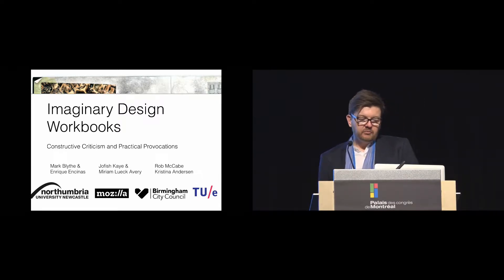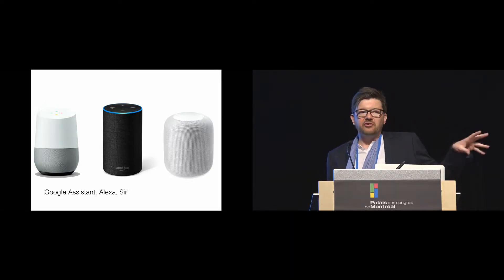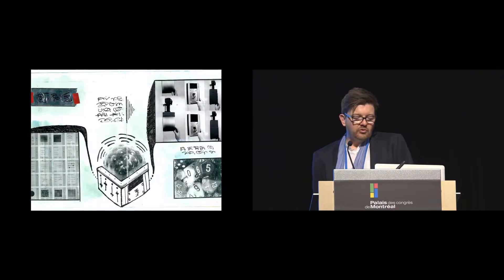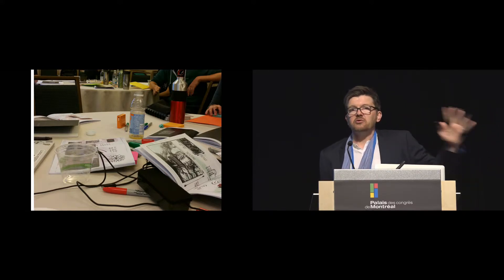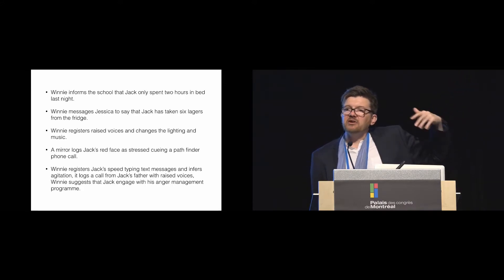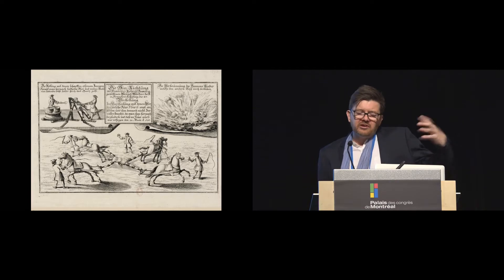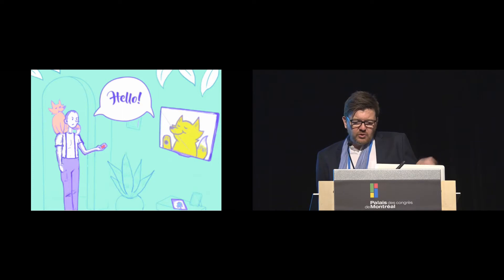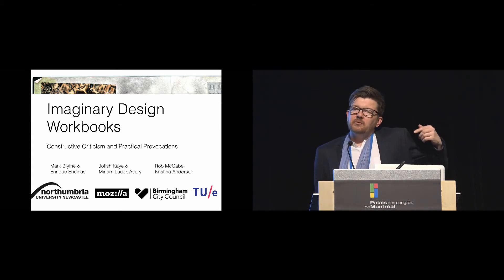Imaginary Design Workbooks: Constructive Criticism and Practical Provocation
Mark Blythe, Enrique Encinas, Jofish Kaye, Miriam Lueck Avery, Rob McCabe, Kristina Andersen

Session: Provoking Design

Abstract
his paper reports on design strategies for critical and experimental work that remains constructive. We report findings from a design workshop that explored the “home hub” space through “imaginary design workbooks”. These feature ambiguous images and annotations written in an invented language to suggest a design space without specifying any particular idea. Many of the concepts and narratives which emerged from the workshop focused on extreme situations: some thoughtful, some dystopian, some even mythic. One of the workshop ideas was then developed with a senior social worker who works with young offenders. A “digital social worker” concept was developed and critiqued simultaneously. We draw on Foucault’s history of surveillance to “defamiliarise” both the home hub technology and the current youth justice system. We argue that the dichotomy between “constructive” and “critical” design is false because design is never neutral.